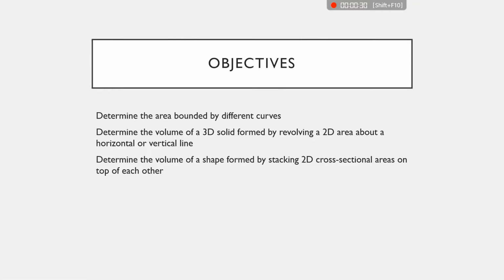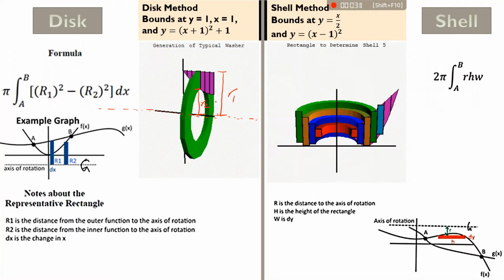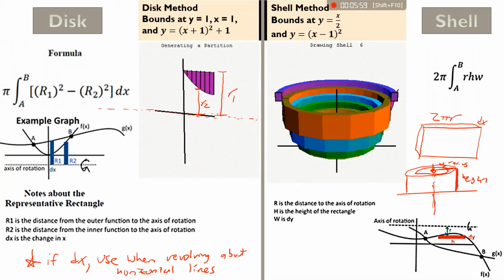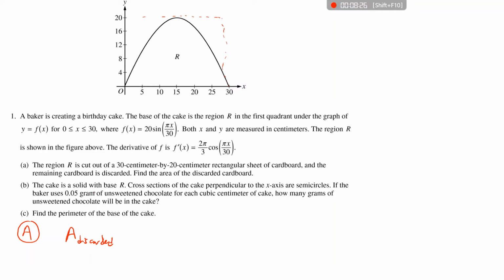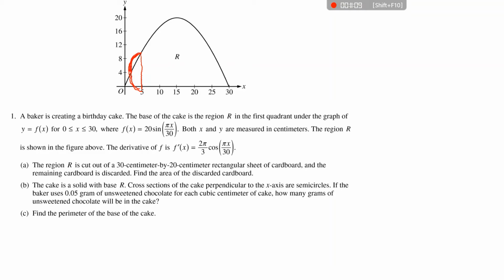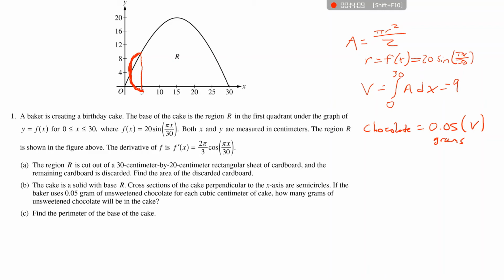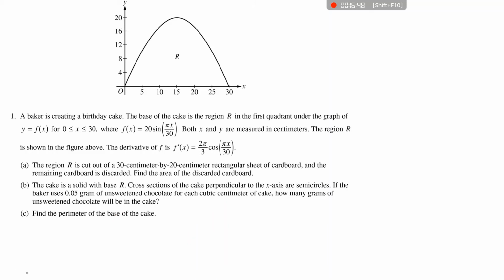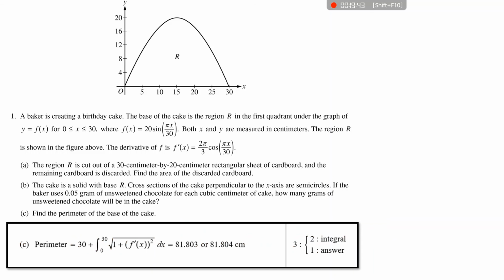CBC 2009 Form B Q1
AP Calculus BC 2009 Form B Q1